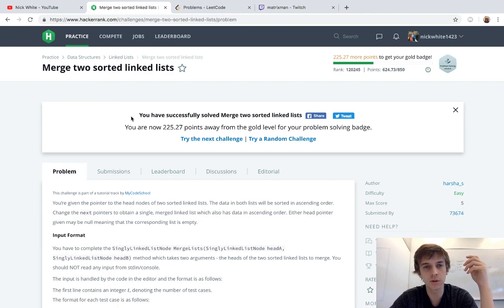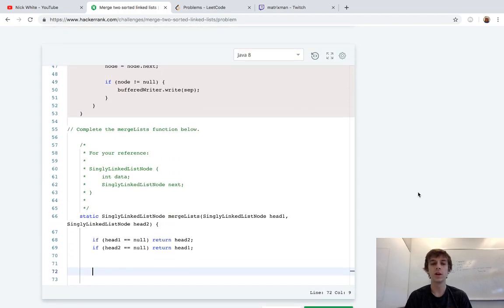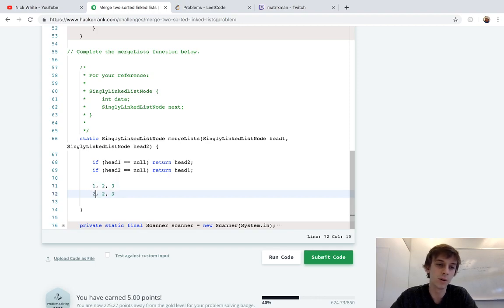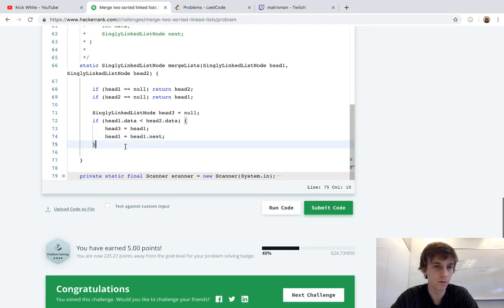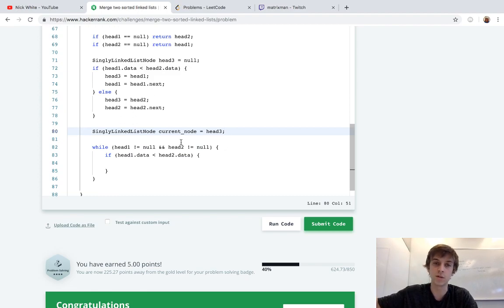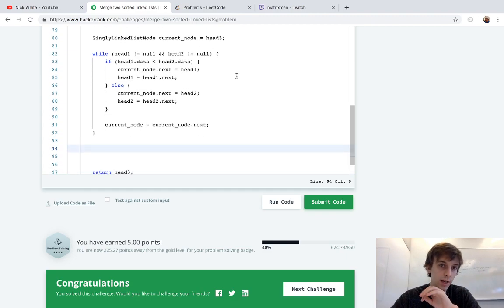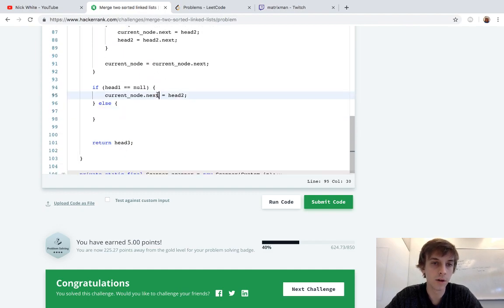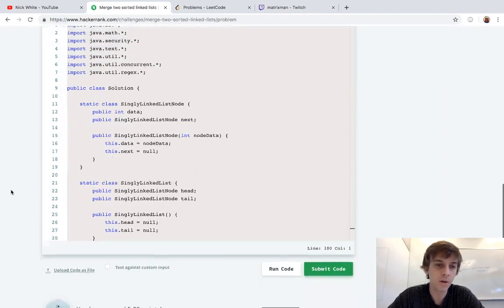HackerRank Merge Two Sorted Linked Lists Solution Explained - Java